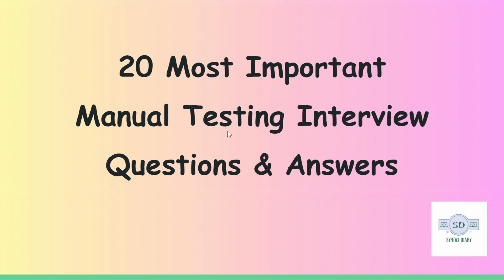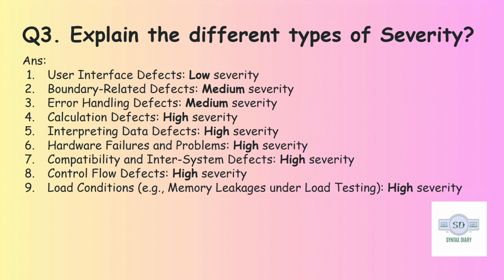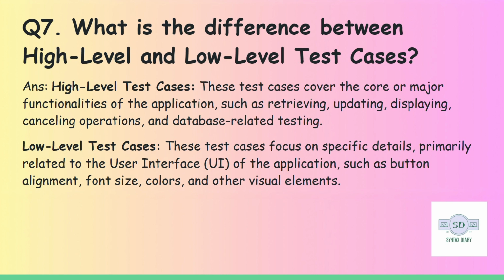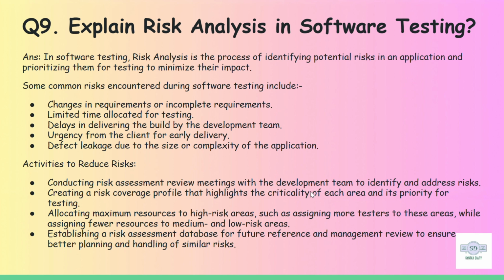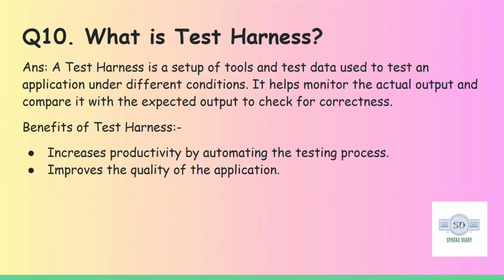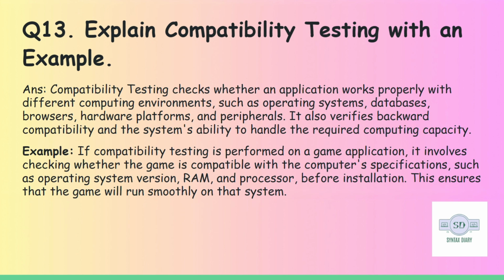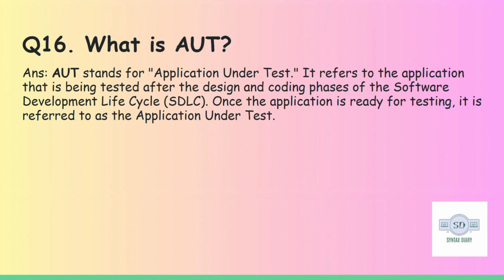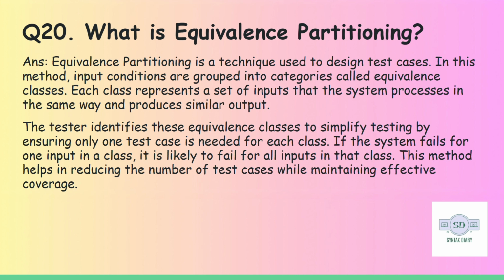Manual Testing Interview Questions And Answers For Experienced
Are you ready to crack your next job interview in manual testing? 🚀 This video covers the top 20 Manual Testing Interview Questions and Answers that every fresher and experienced professional must know! Whether you're starting your career or leveling up your expertise, this video is tailored to help you shine & confident in interviews.

I’ve included Manual Testing Interview Questions and Answers for experienced & fresher candidates, ensuring you’re fully prepared to handle any scenario your interviewer throws at you. Gain confidence as we provide detailed explanations, examples, and tips for success.

🔑 In this video, you'll learn:
- The most common Manual Testing Interview Questions and Answers
- How to tackle Manual Testing Interview Questions and Answers for experienced & fresher     professionals
- Proven strategies to impress your interviewer and secure your dream job in manual testing profile

Don’t forget to:
✅ Share 💬 this video with friends preparing for manual testing interviews

Let’s make your dream job a reality! 🌟 Watch now and master Manual Testing Interview Questions and Answers for experienced & fresher candidates today!

Time Stamps -
00:20 - What is the difference between Functional Requirements and Non-Functional Requirements?
00:53 - How are Severity and Priority related to each other?
01:14 - Explain the different types of Severity
01:48 - What is Bucket Testing?
02:13 - What is Entry and Exit Criteria in Software Testing?
02:48 - What is Concurrency Testing?
03:26 - What is the difference between High-Level and Low-Level Test Cases?
03:55 - Explain Localization Testing
04:55 - Explain Risk Analysis in Software Testing
06:01 - What is Test Harness?
06:23 - What is the difference between Bug Log and Defect Tracking?
06:48 - What are Integration Testing and Regression Testing?
07:23 - Explain Compatibility Testing with an Example.
08:01 - What is a Traceability Matrix?
08:38 - What is Security Testing?
09:11 - What is AUT?
09:28 - Q) What is Defect Leakage?
09:46 - Q) What is Error Guessing and Error Seeding?
10:10 - Q) What is Ad-hoc Testing?
10:26 - Q) What is Equivalence Partitioning?